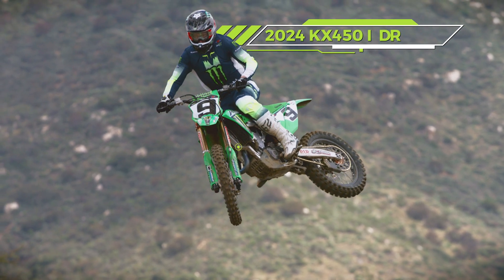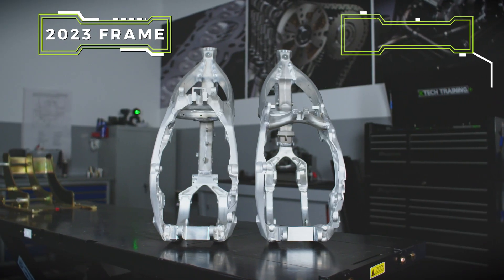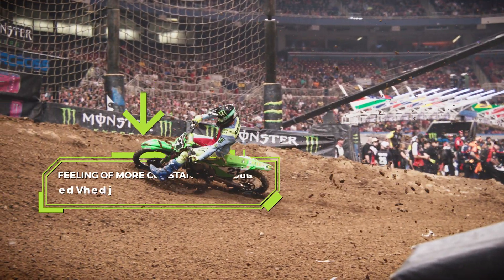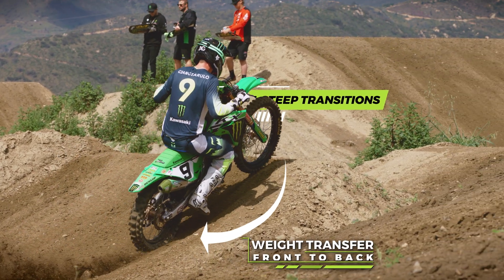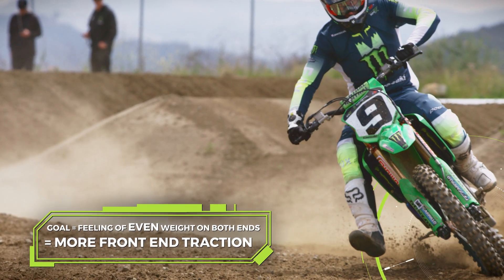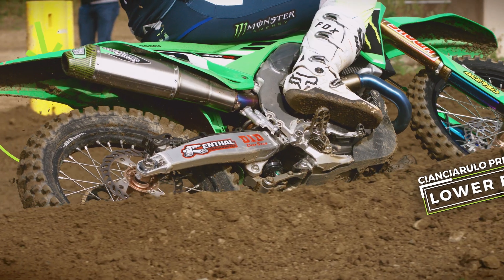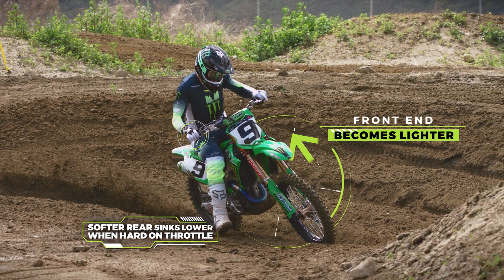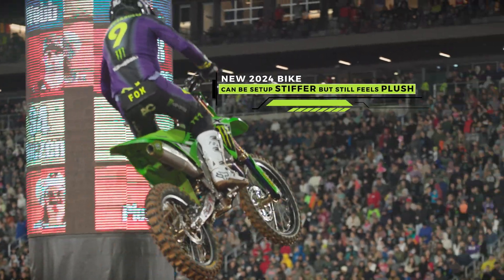Science of SMX | Ep. 129 (New Bike) | Engineered by Kawasaki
In SuperMotocross, each team utilizes the settings and bike setup they had the year before as a starting point. But when a bike has big enough changes, like the 2024 KX450, racers and team personnel must work together to understand how the new machine works. In this episode, see how Jason and Adam learn the new chassis and how the new frame increased turnability and stability, a delicate balance when it comes to the handling of supercross machines.